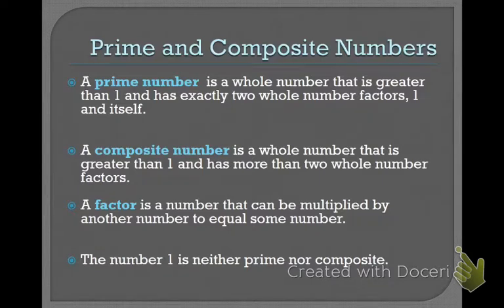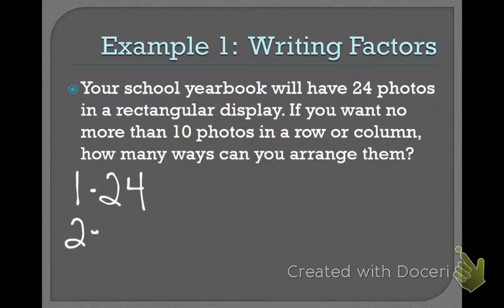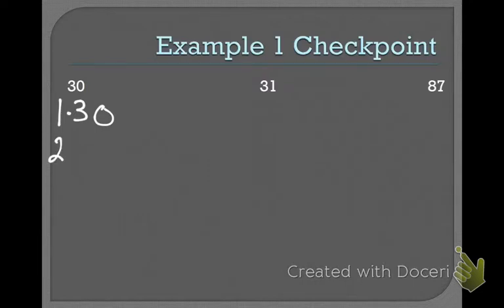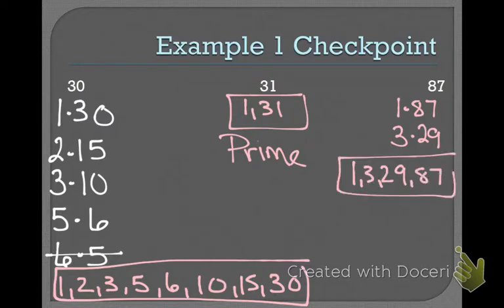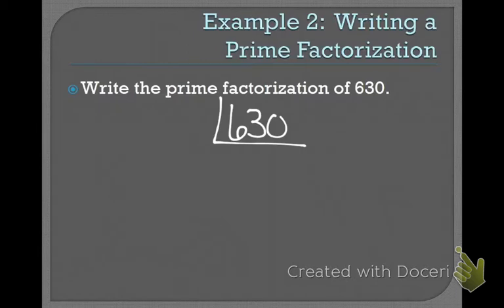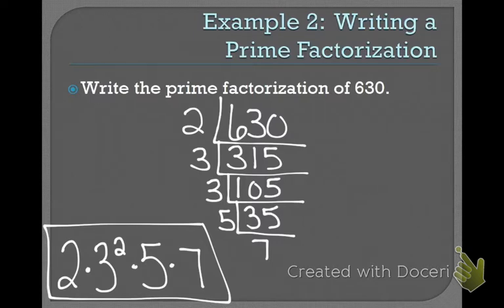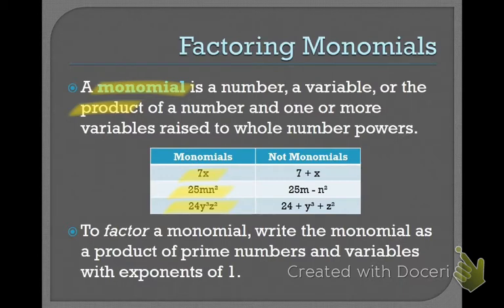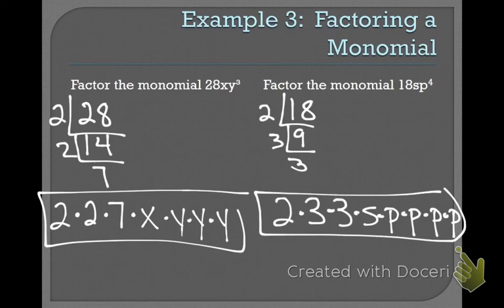4.1 Factors and Prime Factorization